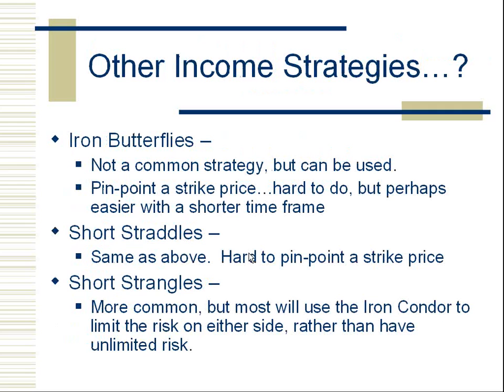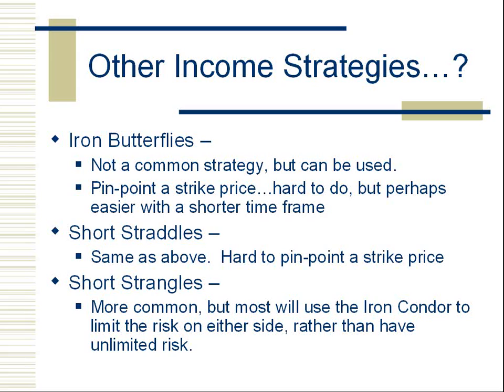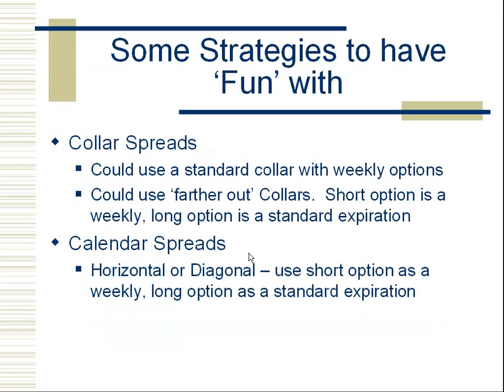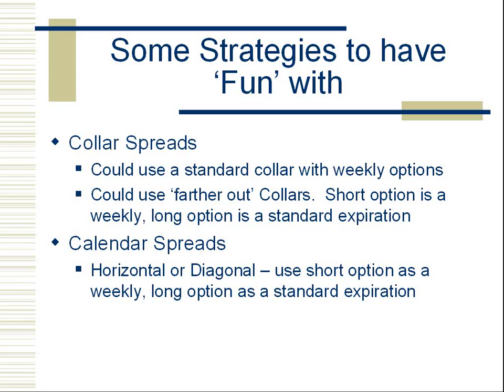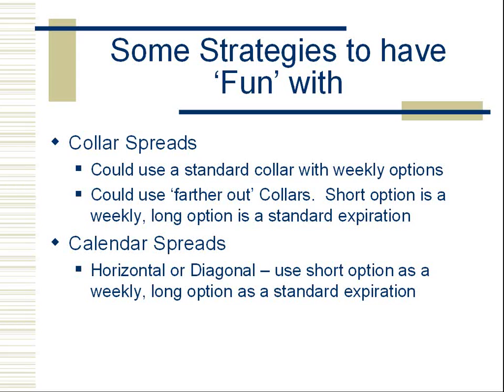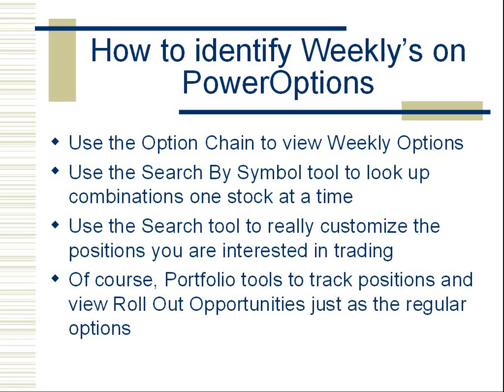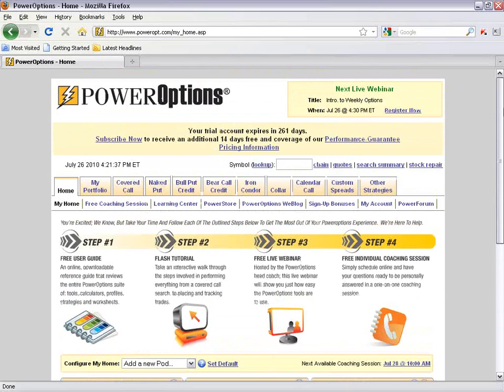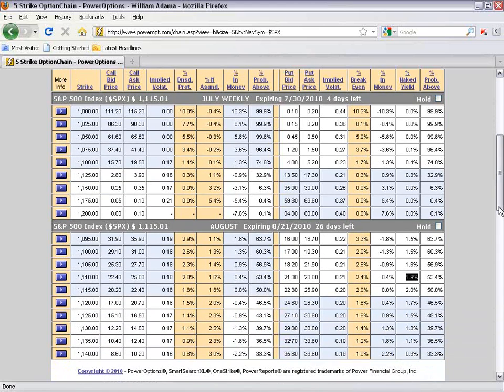Introduction to Weekly Options - p3/9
Learn about weekly options and strategies for investing with them.